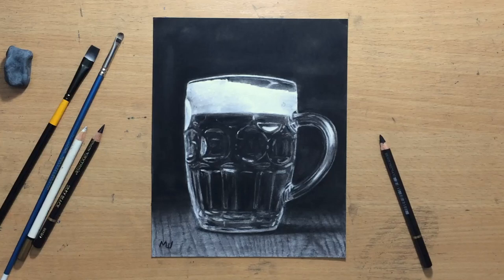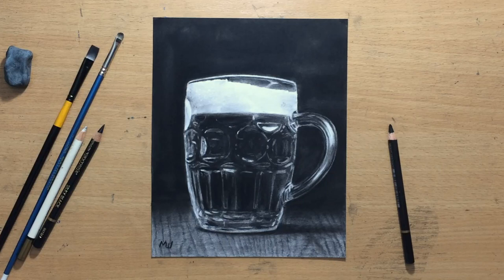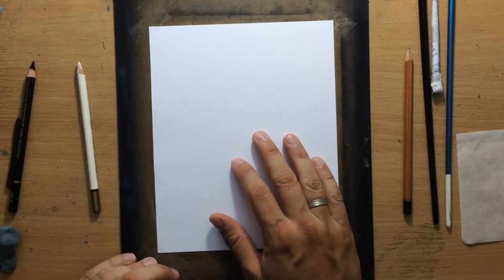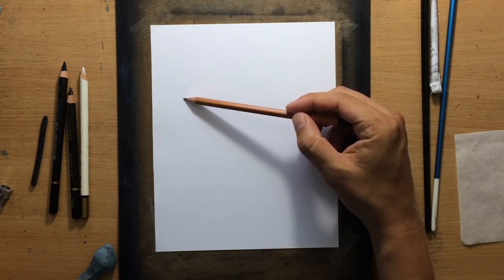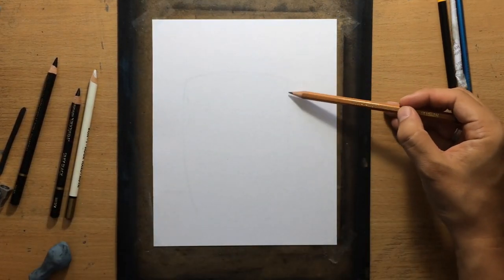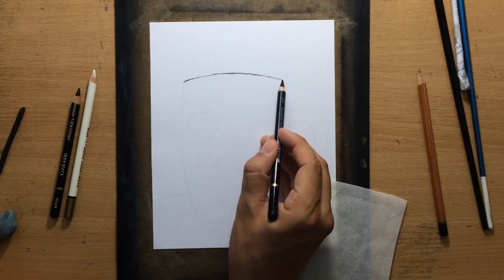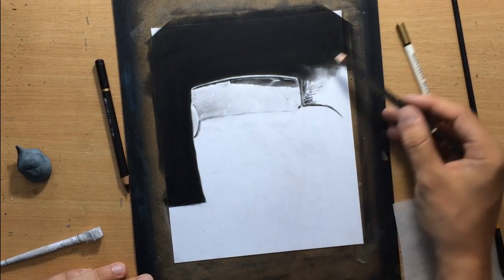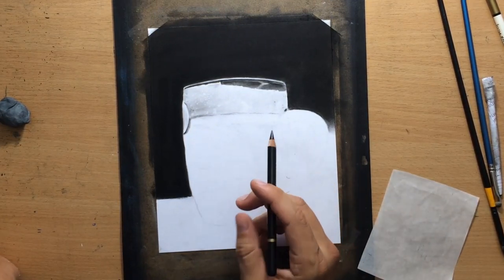Charcoal Drawing of a Beer Mug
Here's my drawing of a beer mug done in charcoal. Feel free to imagine your favorite beer in it.